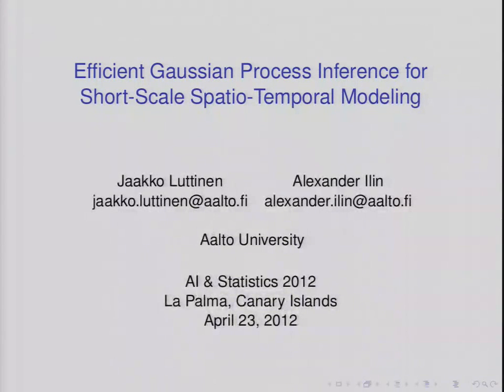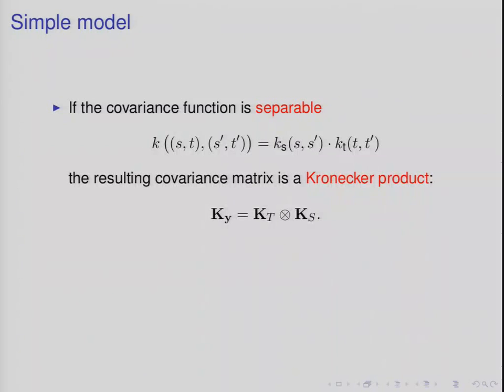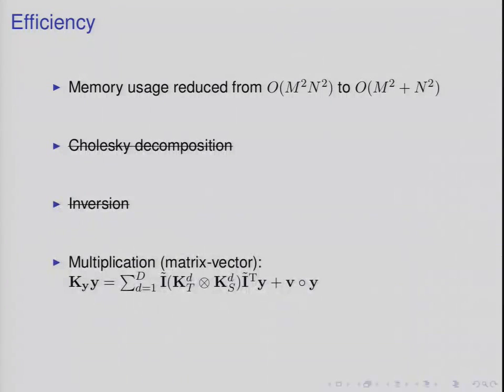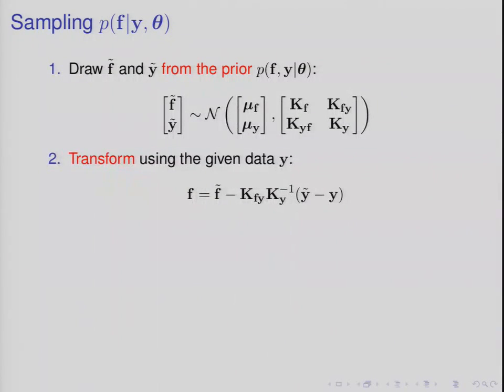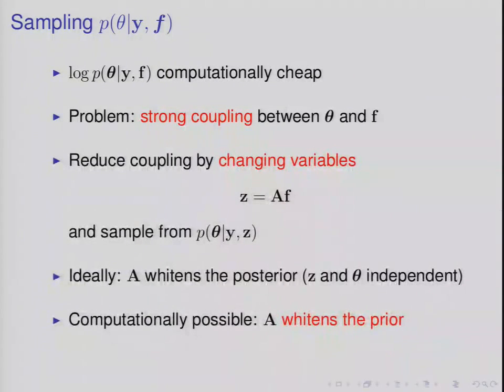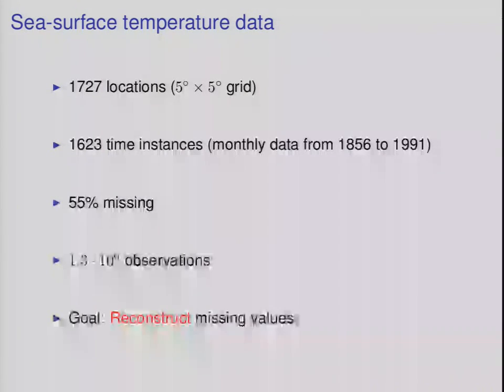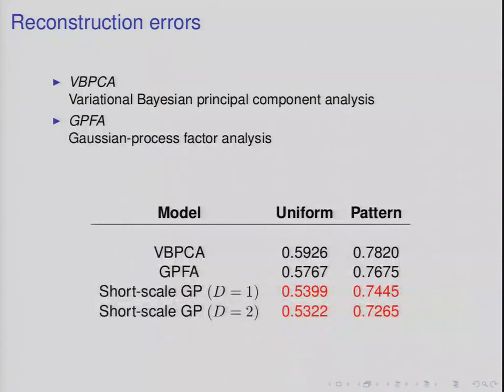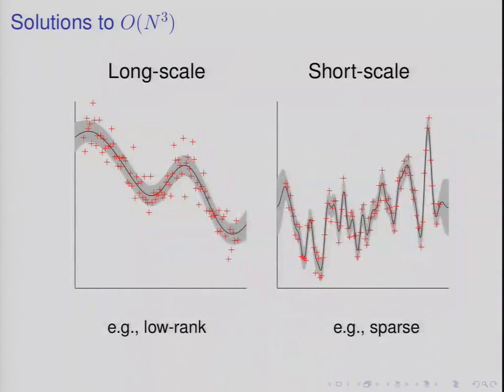AISTATS 2012: Efficient Gaussian Process Inference for Short-Scale Spatio-Temporal Modeling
Efficient Gaussian Process Inference for Short-Scale Spatio-Temporal Modeling, by
Jaakko Luttinen and Alexander Ilin